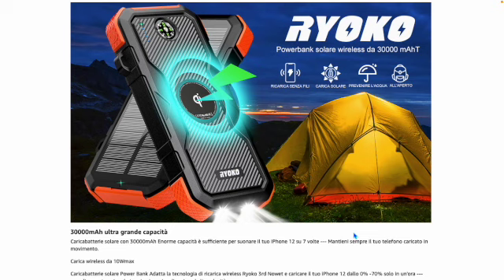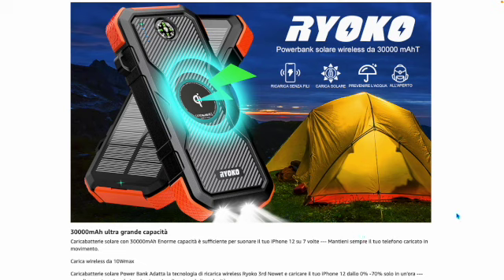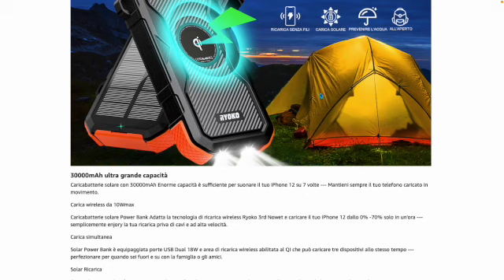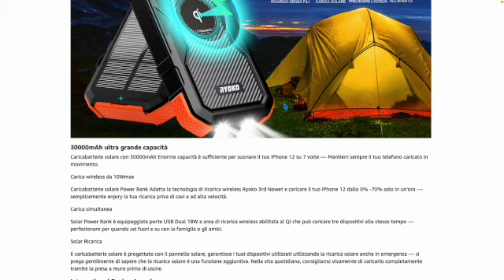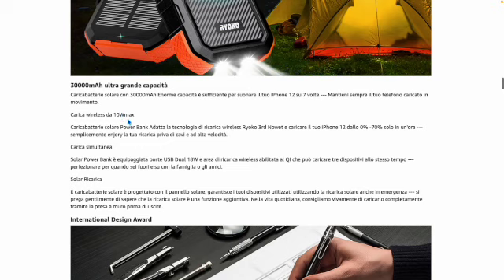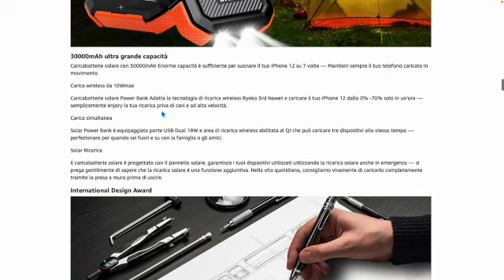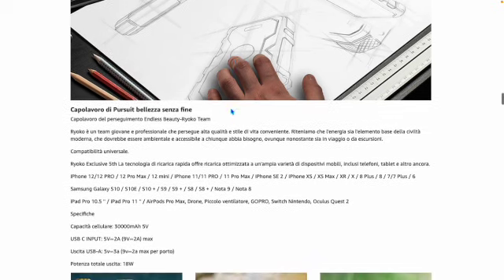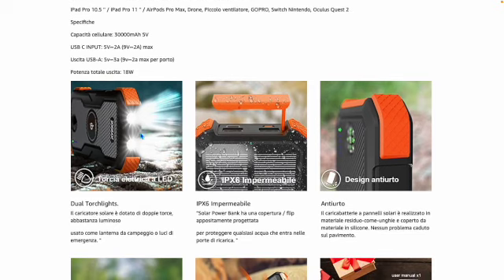🎁 Power Bank Solare 26800 mAh, Caricabatterie RYOKO il mio regalo per ❤️‍🔥 SanValentino